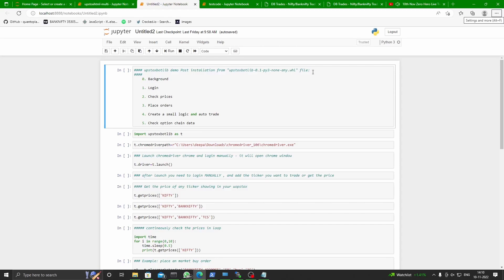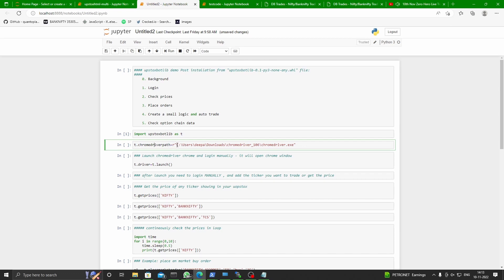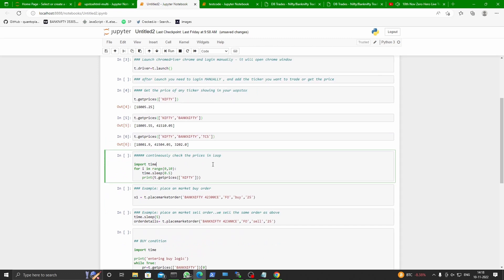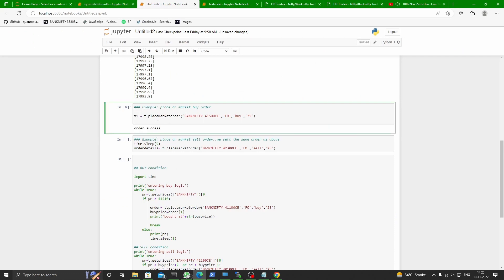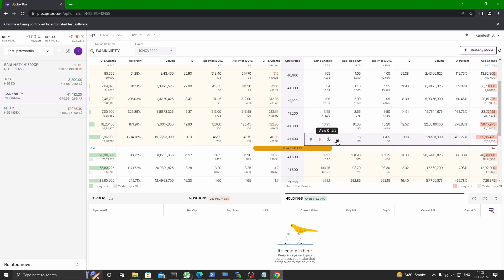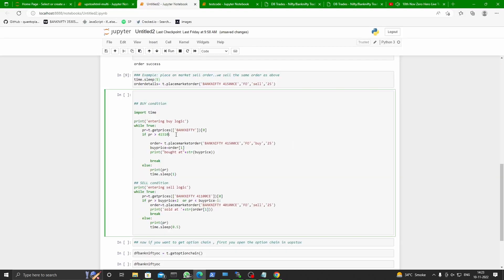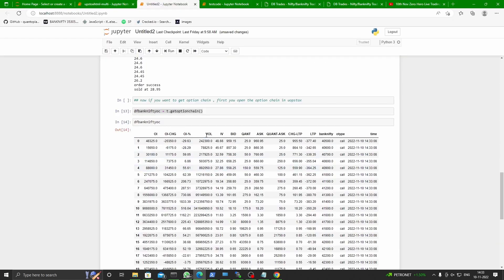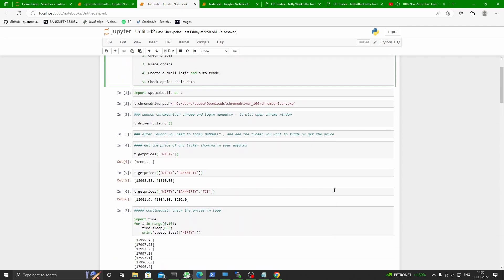UPSTOX-BOTLIB V1.0-python algo trade in normal upstox account, no API, check live option chain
This python package provides functions to do algo trading using the normal upstox account. you can check prices, option chain, place orders on to your upstox account window using simple functions of this package.

This video provides a demo on how it works, and it is going to be included for sale on the dbtrades website very soon.

Charges Rs 1999/- when we will publish for sale..however, if you put a review comment here and write to the above mail address to buy, we will give a 50% discount.
(Price will also include 6 months warranty for the package to work, even if upstox decides to change their website structure)